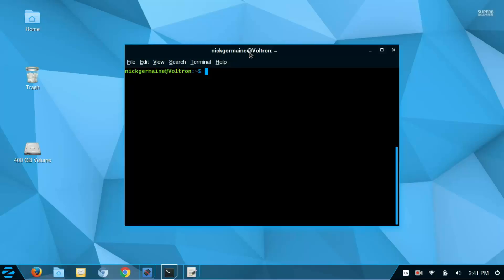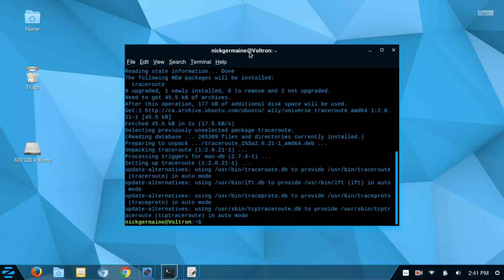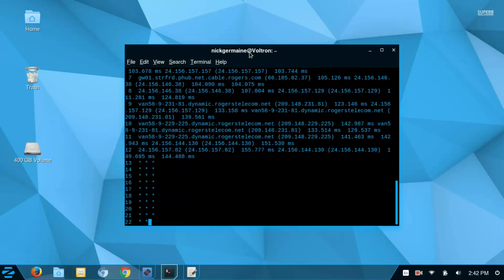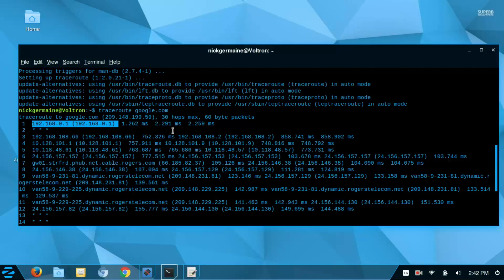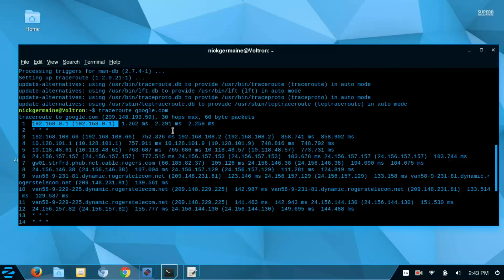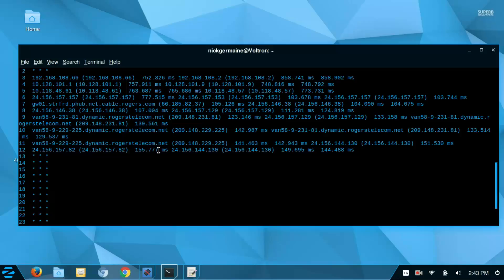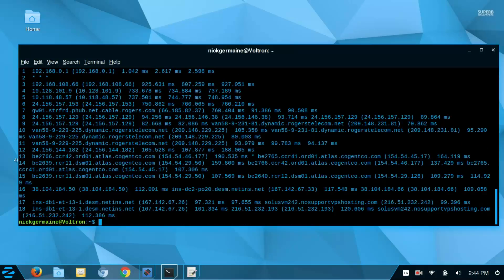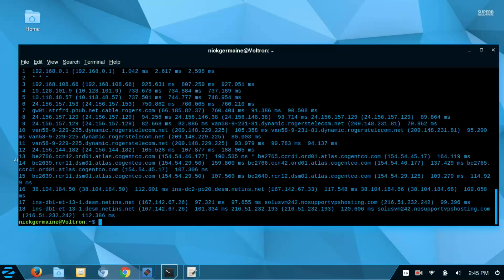Using the Traceroute Command to Track Server Requests (9/14)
In this video we will install traceroute on Ubuntu Linux and take a look at it's practical uses.